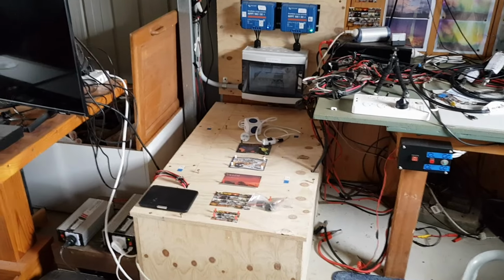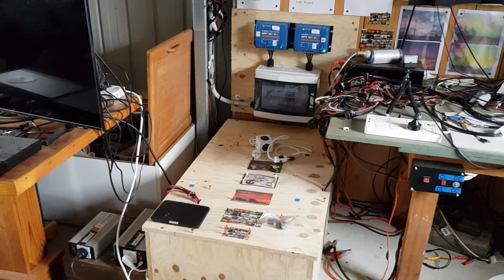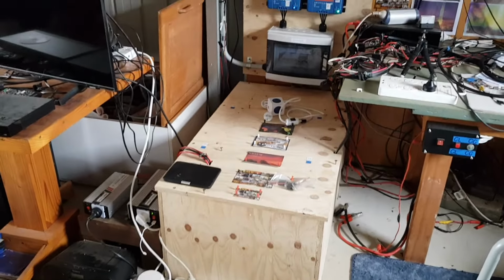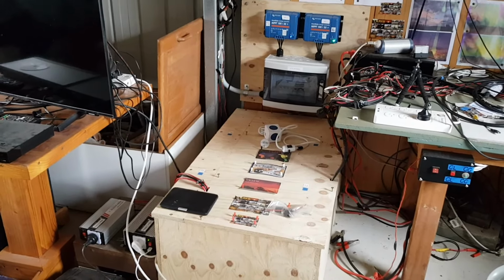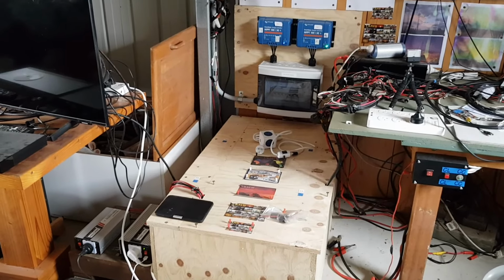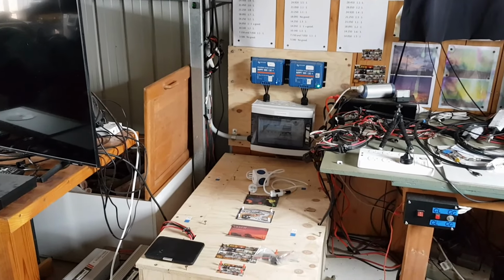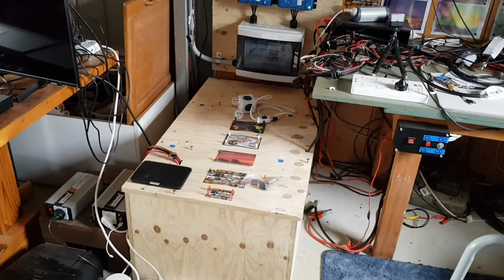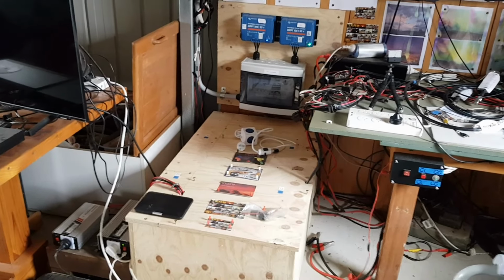VK5SW.COM. ROB NORMAN.